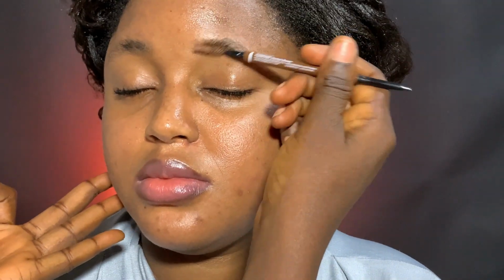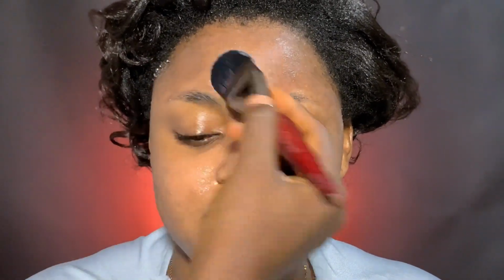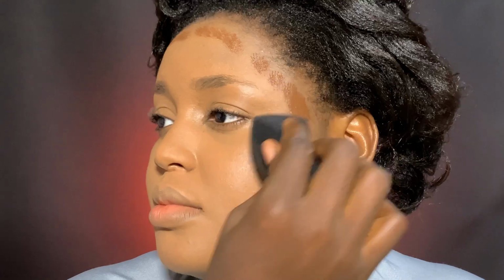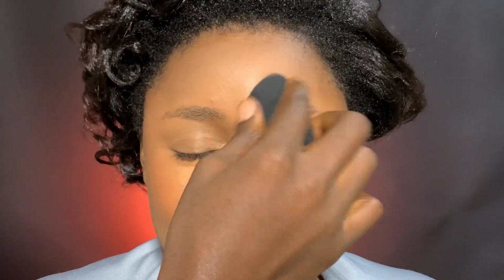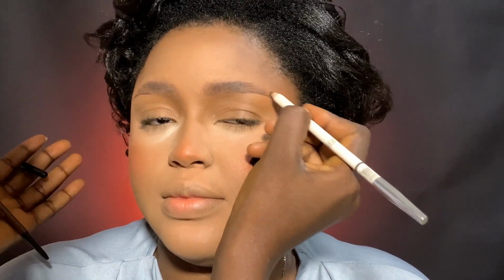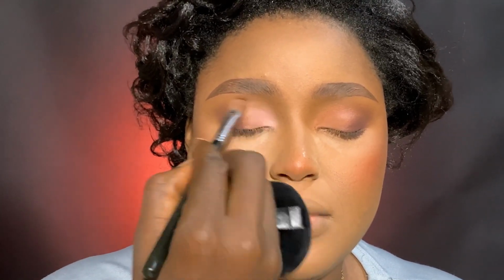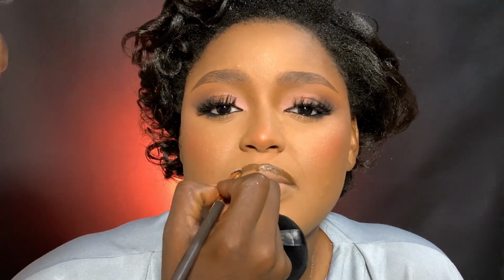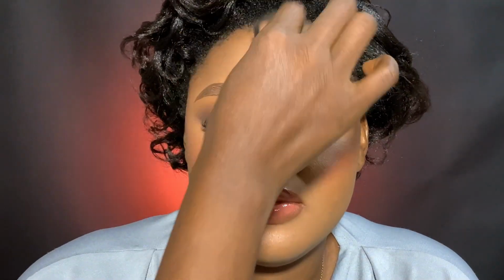FLAWLESS MAKEUP TUTORIAL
Hi guys, in today’s tutorial I created a soft natural makeup look I hope you enjoy the video.

Products Deets

Micellar water (Garnier )
Cotton rounds (Mesmetic)
Hydrating moisturizer (Simple light moisturizer)
Kiss beauty (green tea hydrating moisturizer) spray
Power seal oil control (mesmetic)
Foundation (sylvimak in olive)
Foundation brush (yangabeauty)
Setting spray (mesmetic) velvet matte
Beauty blender (yglam)
Contour foundation (avour 20)
Cream blush (Tehilla)
Concealer (L.A girl pro -fa￼wn)
Nose contour brush (zoeva)
Setting powder (merak in ginger)
Powder palette (flawless ivy)
Powder contour brush (LB) bronzer brush.
Blending brush (nose) casabella
Brow tamer (Browmatic by da.mmel)
Brow gel (Hegai&esther) in toffee
Brow pencil (Elizabeth Arden)
Eyeshadow primer (Becharm ageless)
Eyeshadow palette (blossom makeup African queen)
Gel liner (Tehila)
Mascara (zaron)
Lashes (wynkkbeauty)
Highlighter glow (Inglot 02) sparkling dust
Cheek glaze (tm essential in bare)
Setting spray (sooo pro seal it)
Finishing powder (Valentino symphony meteor powder, matte luminous powder 04)
Brown Lip liner (LB)
Lip stain (Becharm ageless) in gorgeous & ageless
Lip brush (zoeva)
Lip tint gloss (avour 305)